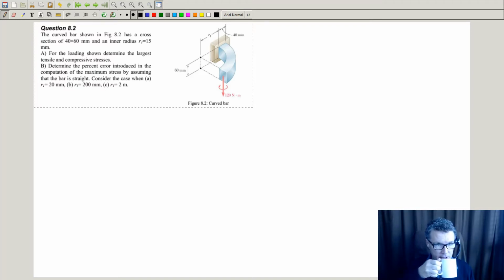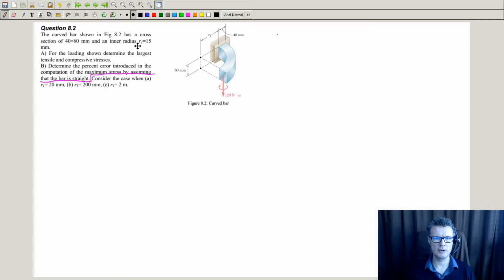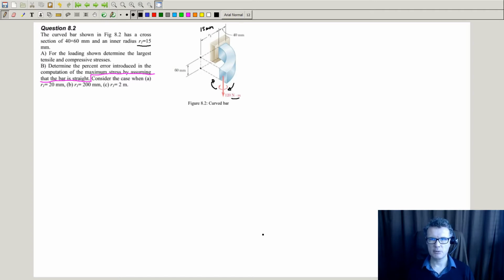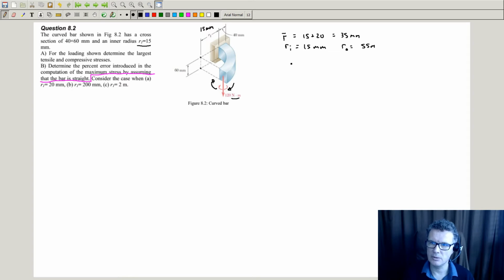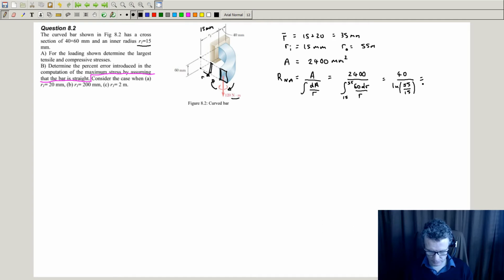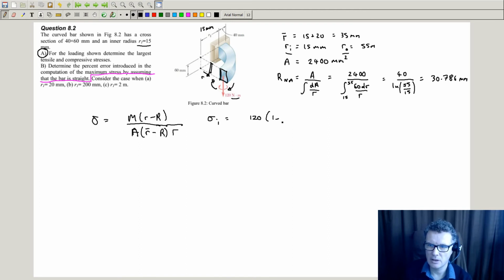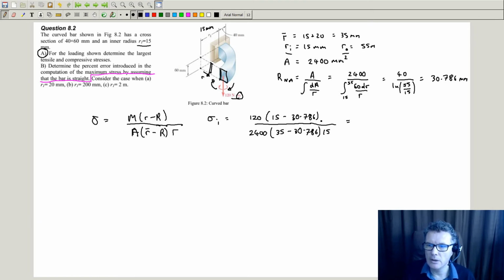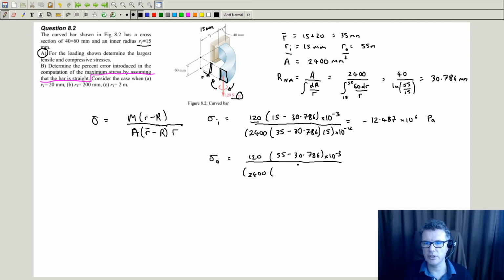Stress 2 - Week 8 - Question 8.2 part a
Beer et al, Mechanics of Materials, Problem 4.165